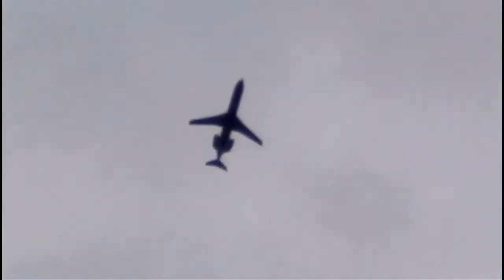APS: Roaring Screaming Engines